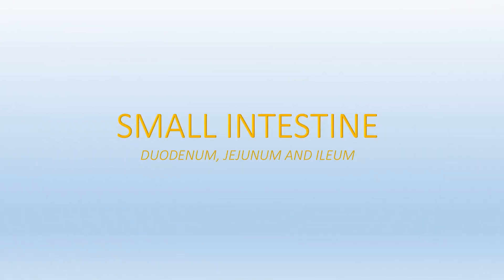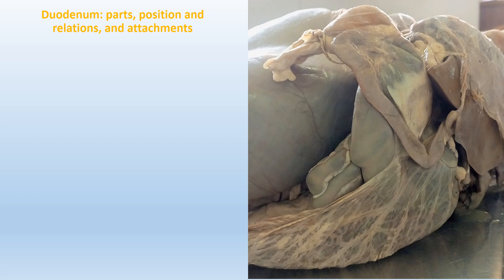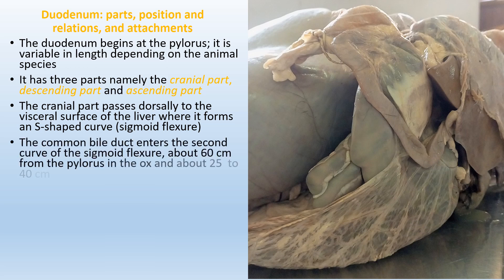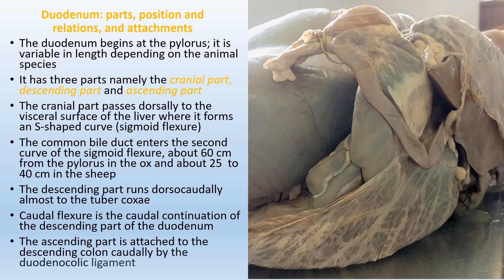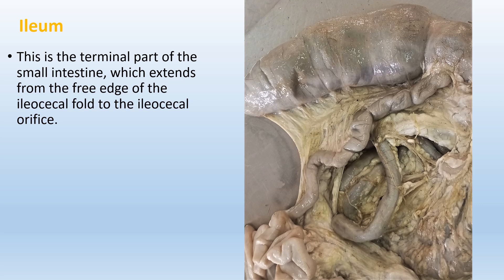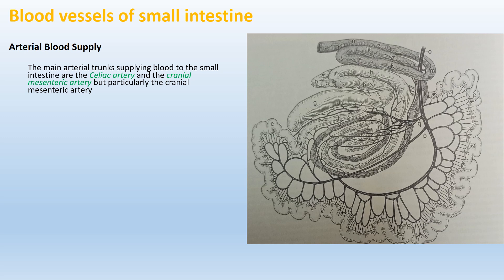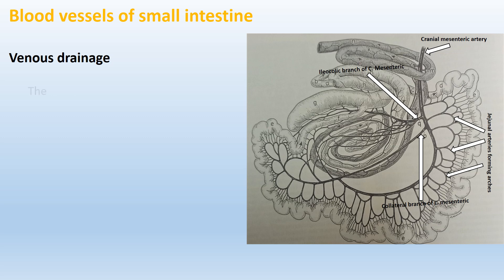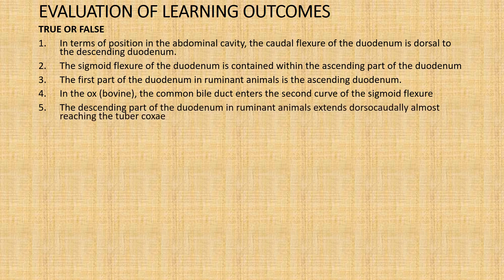Anatomy of the Ruminant Small Intestine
In this video, the gross anatomy of the ruminant small intestine is described. Issues addressed include the gross anatomy of the different parts of the small intestine, positions, directions, attachments in the abdominal cavity and blood supply of the different parts of the small intestine. At the end of the tutorial video, a set of revision questions based on learning outcomes has been provided